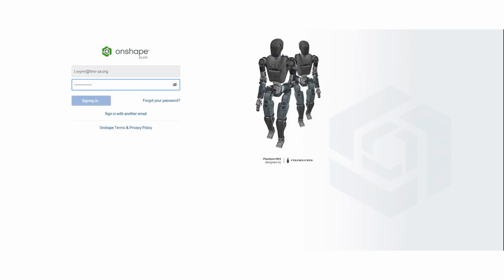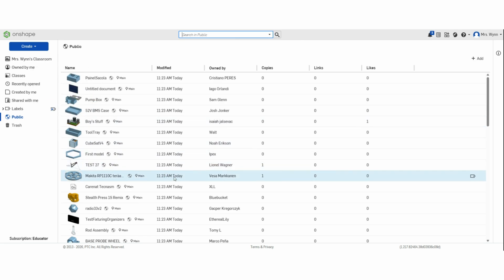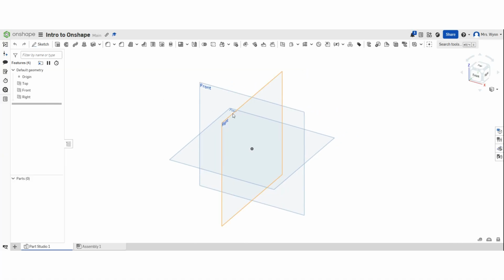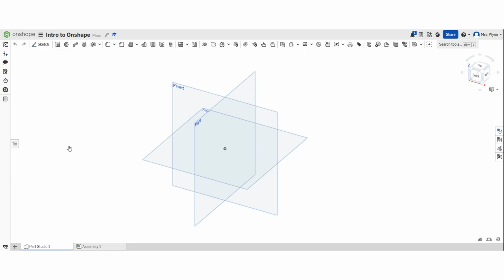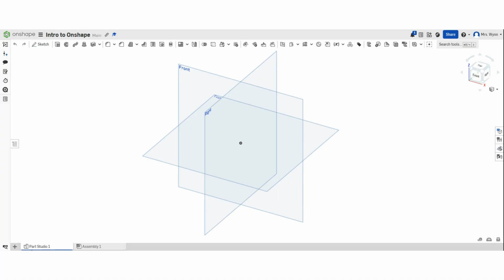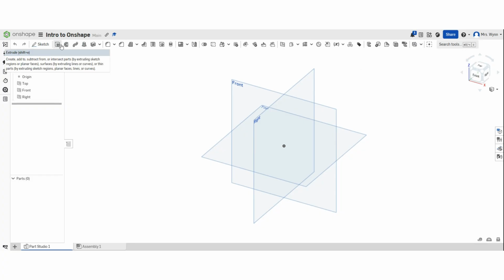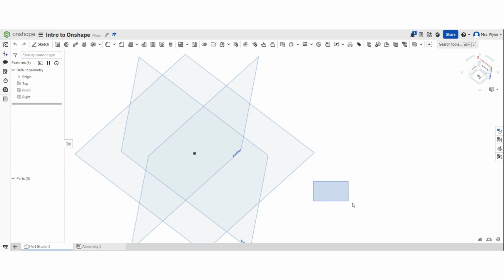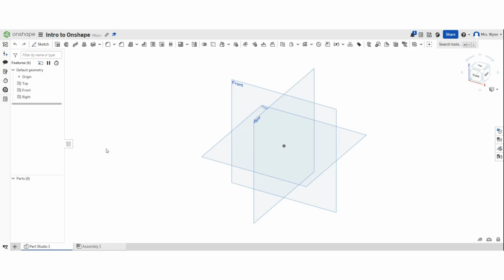Introduction to Onshape